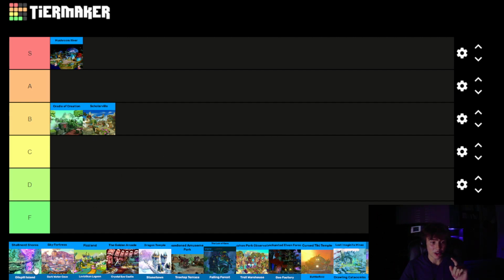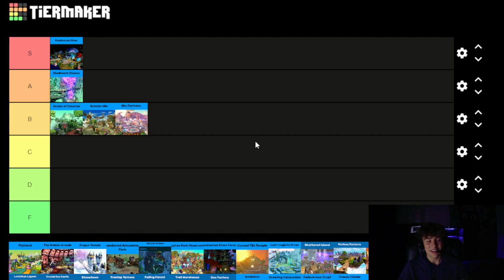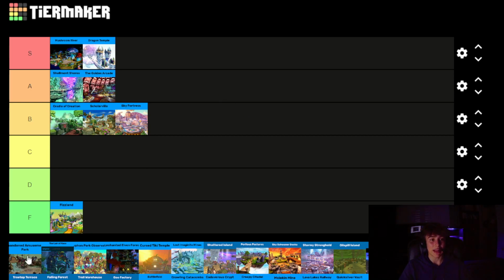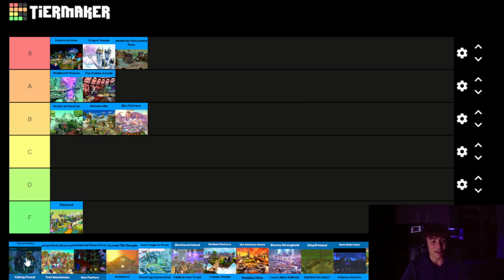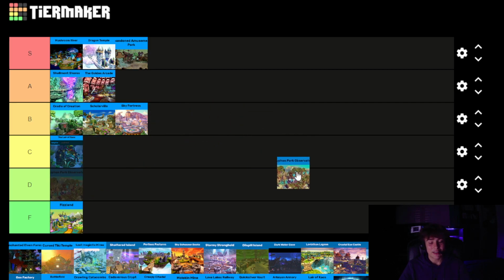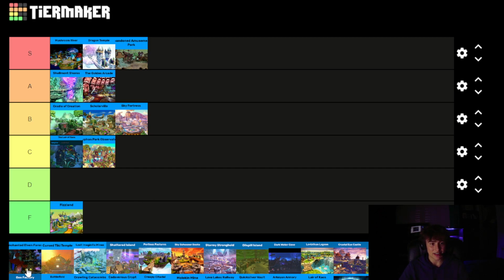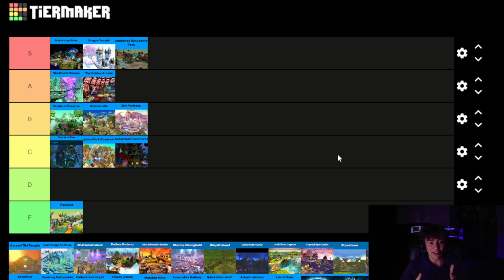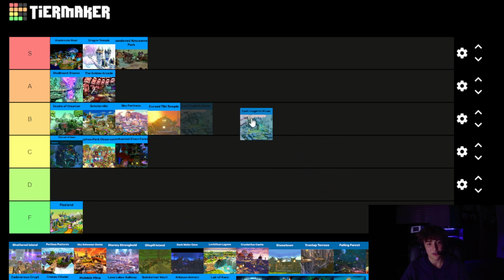Skylanders Imaginators Levels Tier List